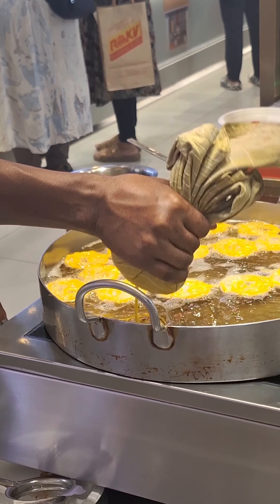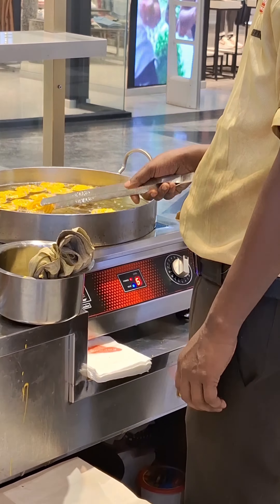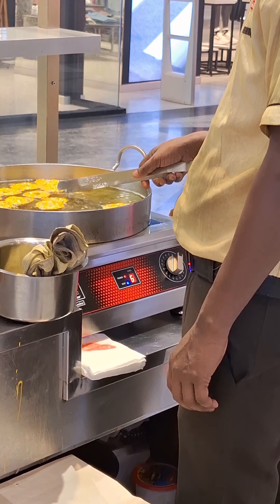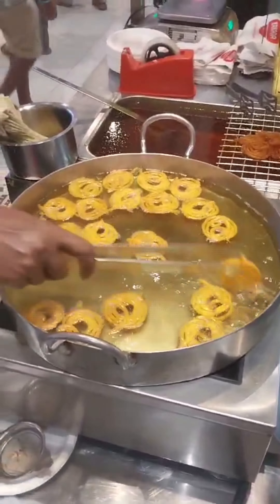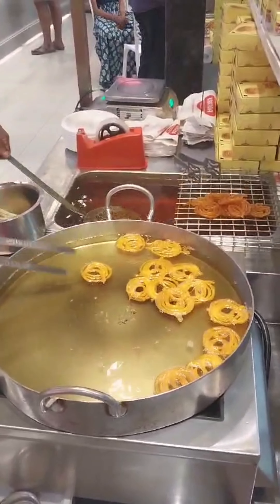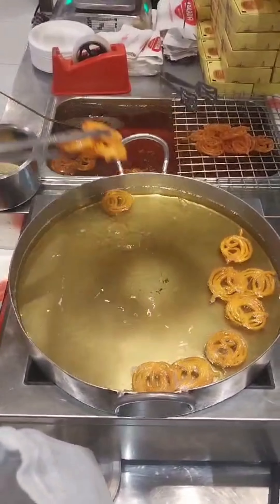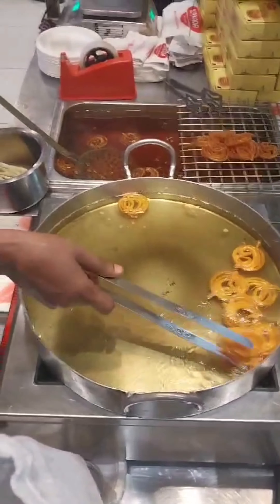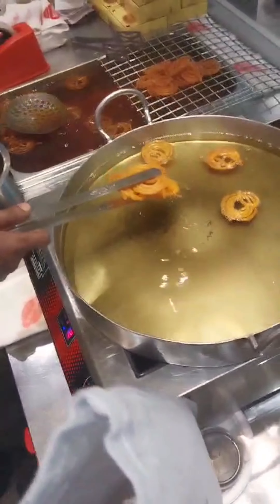Jangri/Jillebi yeppadi ivullo arumaiyaga seivadhai parungal#trending video